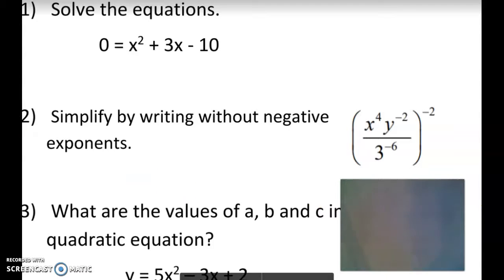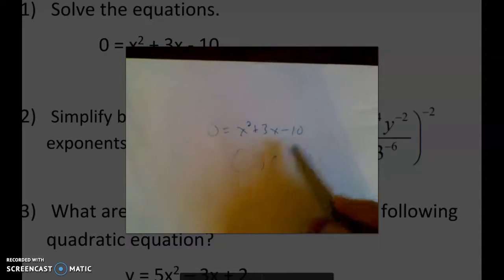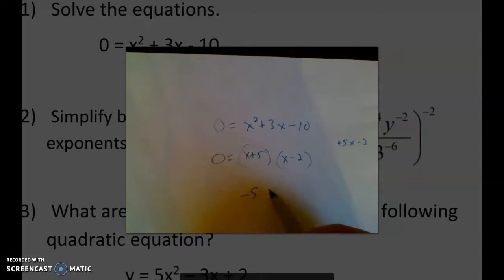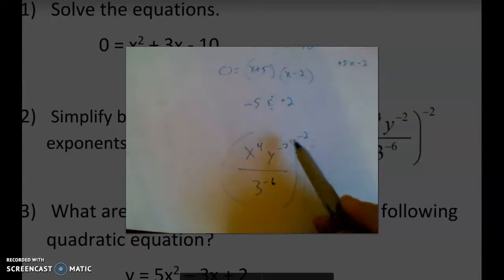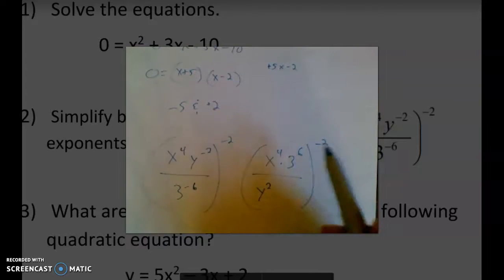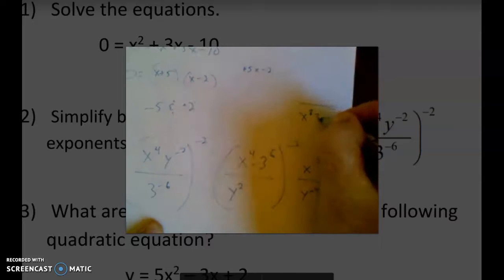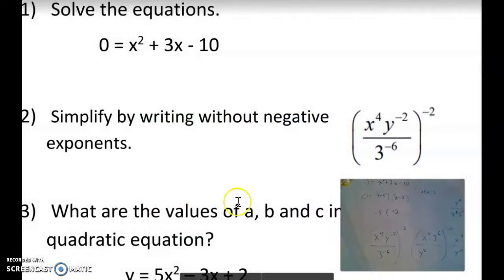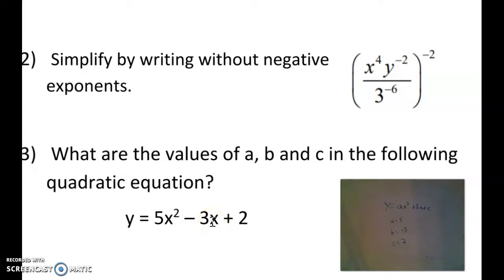Warm ups 5/22_Honors